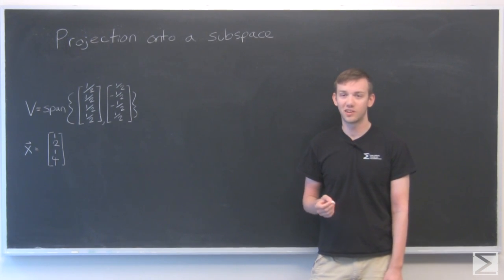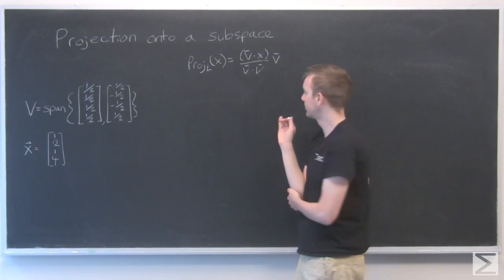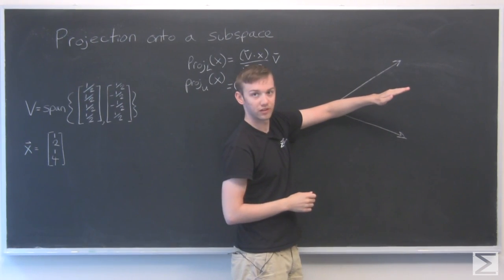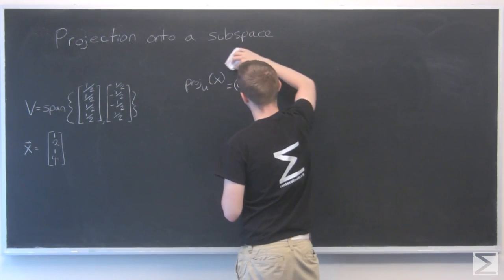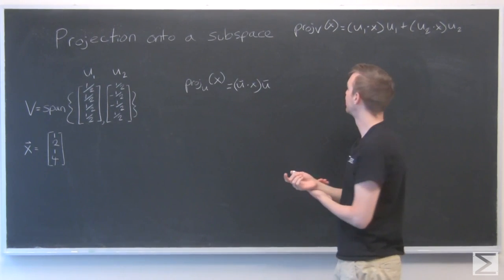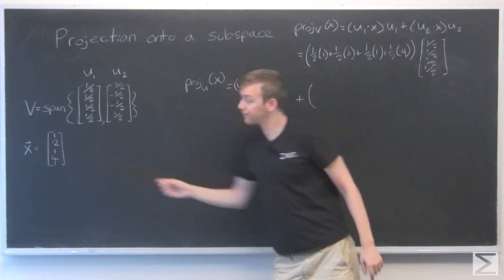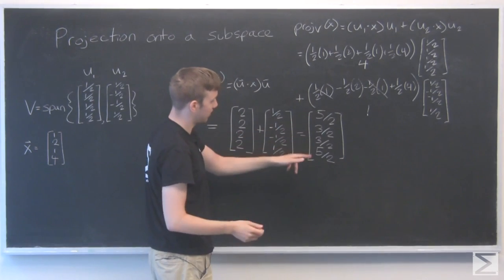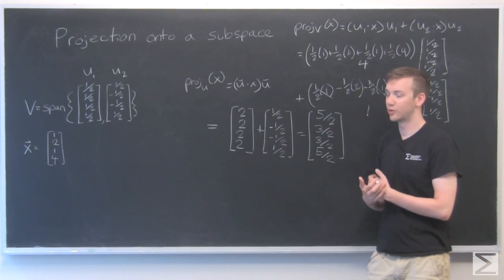Linear Algebra: Projection onto a Subspace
Learn the basics of Linear Algebra with this series from the Worldwide Center of Mathematics. Find more math tutoring and lecture videos on our channel